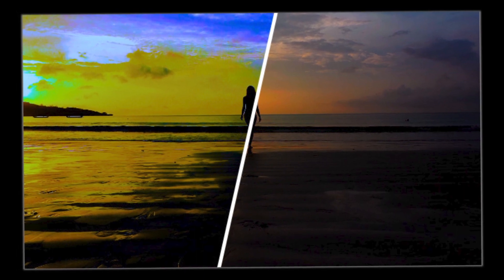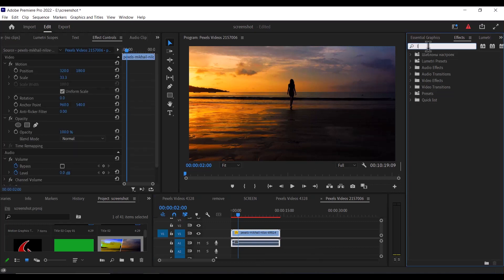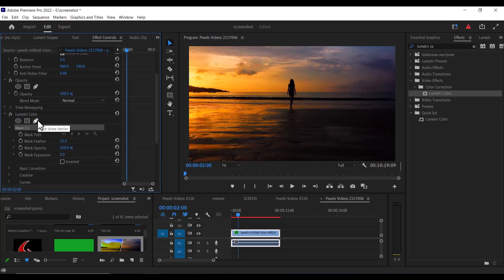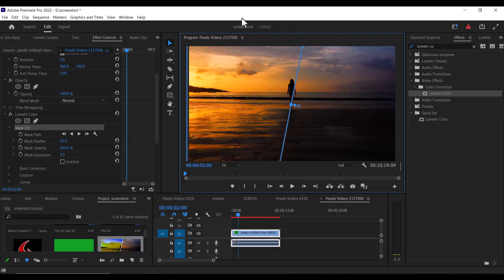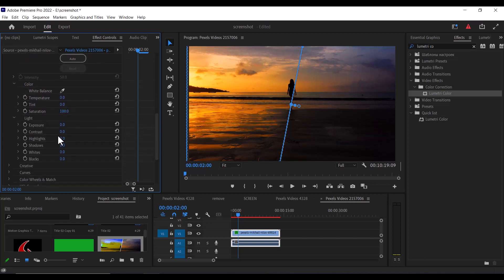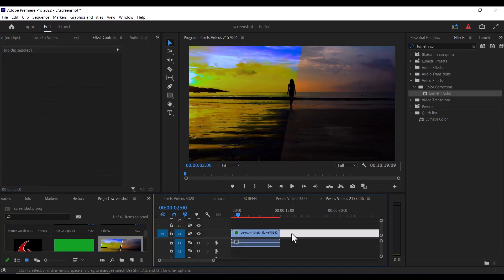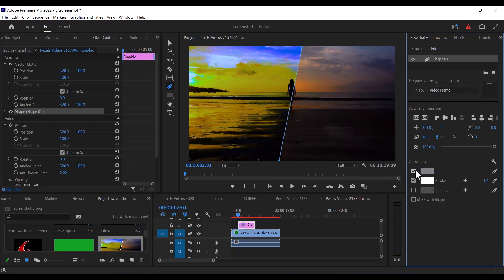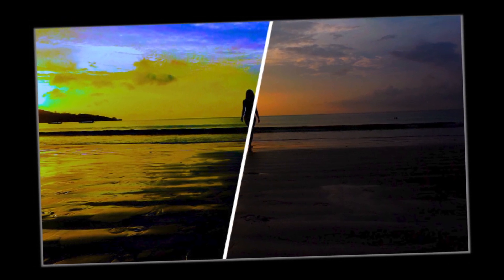Create Before and After Edit line Compare In Premiere pro cc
Create Before and After line Compare In Premiere pro cc

Hello Premiere Pro video Editors, in this tutorial I'll be showing you how to create a line that compares between your before and after Edit.

this Comparison is mostly used to show the difference in color changes between the same clip. or a versus of old and new, or for comparing two different subjects or objects

chapters
00:00 intro
00:09 Lumetri color comparison
01:07 before and after line
01:28 outro